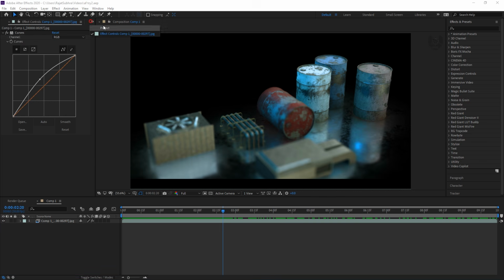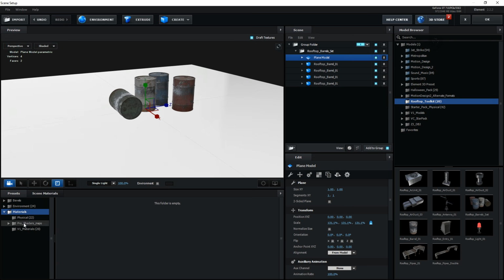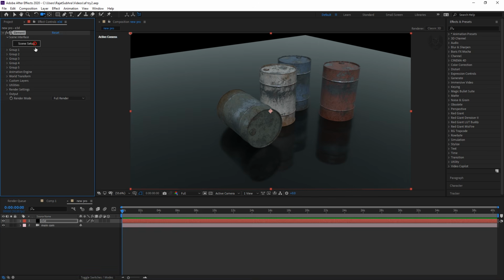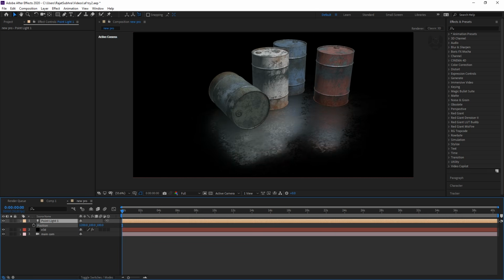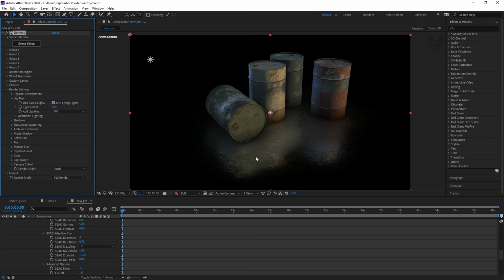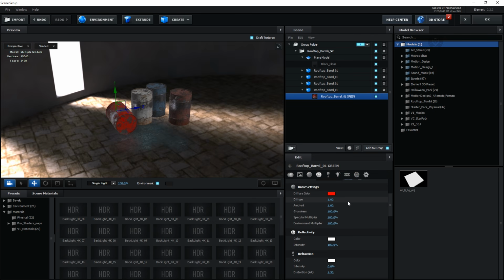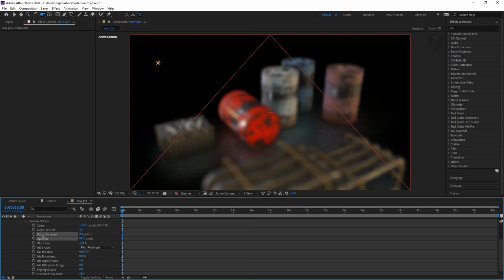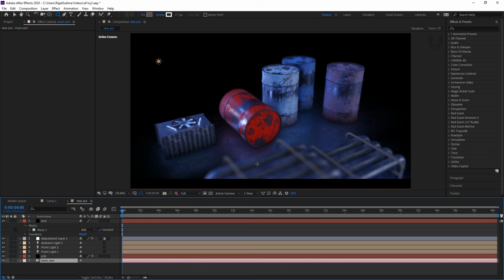Element 3D Tutorial | After Effects Tutorial | class - 01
Hey everyone this is After Effects Tutorial. In this tutorial we are trying to cover some element 3d tricks which can help you for making better videos

➤Rajat Subhra:-